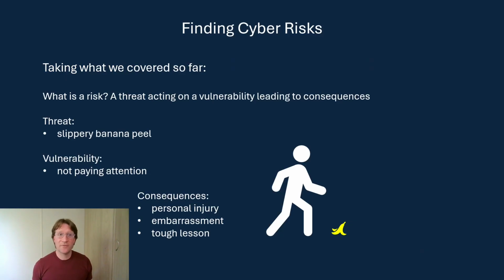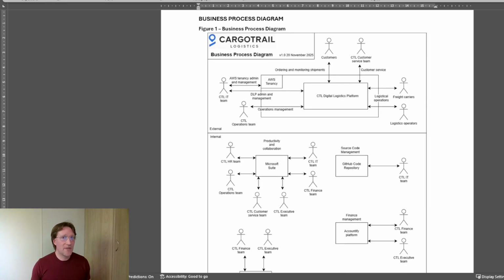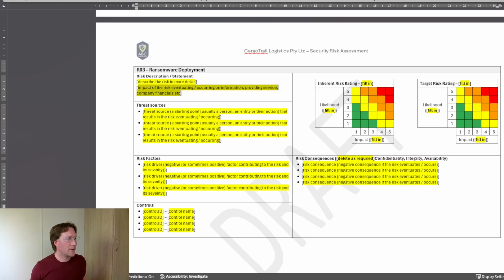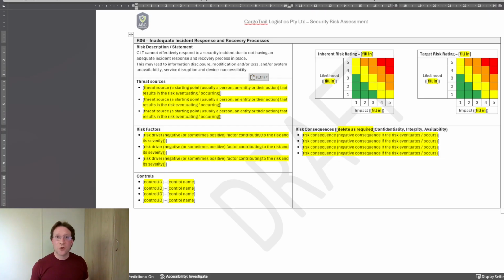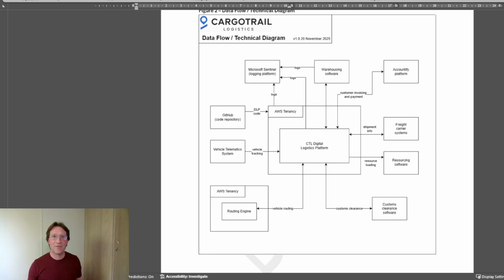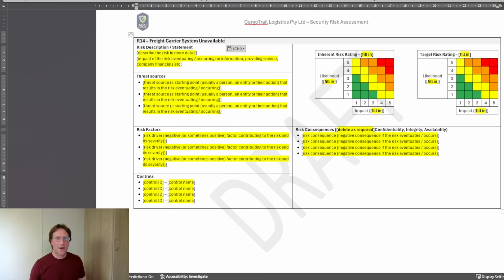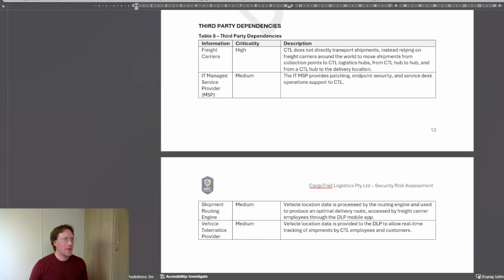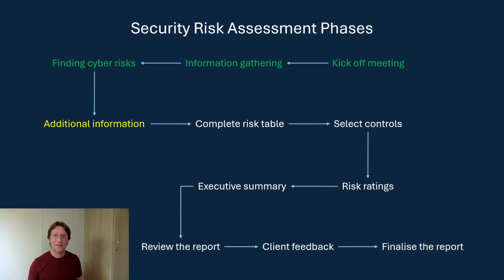How Cyber Security Consultants Identify Risks (Real Company Example) | SRA Part 4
Learn how to carry out a Cyber Security Risk Assessment (SRA) step-by-step.
In this video, we apply the risk concepts covered in the previous video to our client scenario.

🚀 Need help with your SRA?
If you get stuck or need guidance on completing your own SRA, check out

📑 Chapters:
00:00 – Introduction
00:20 – Overview of risk concepts
01:50 – Focus on risk IDs and titles
03:03 – Access control risk concept
06:09 – R01 Unauthorised access
07:39 – R02 Misuse of access
08:26 – R03 Ransomware
09:51 – R04 Employee device compromise
10:25 – R05 Loss of critical data (no backups)
11:55 – R06 Inadequate incident response
13:44 – R07 Compromise of AWS cloud infrastructure
14:56 – R08 Digital Logistics Platform vulnerability
16:12 – R09 Digital Logistics Platform service disruption
16:55 – R10 API connectivity issue
18:39 – R11 Legacy warehousing software
19:11 – R12/R13 Routing engine unavailable/compromised
21:44 – R14 Freight carrier system unavailable
22:06 – R15 Freight carrier system compromised
23:01 – R16 Shipment tracking unavailable
23:41 – Summary of the supplier risks identified
24:32 – R17 Invalid invoice paid
25:32 – R18 Fake freight carrier used
26:18 – R19 IT Managed Service Provider account compromised
27:18 – R20 Inadequate Privacy Protection
28:04 – Summary of how risks were identified
30:47 – Coming up in the next video – Additional Client Information